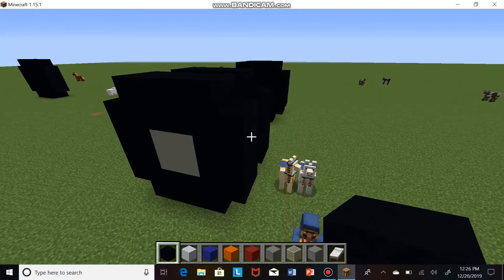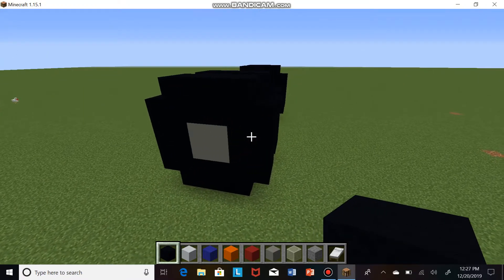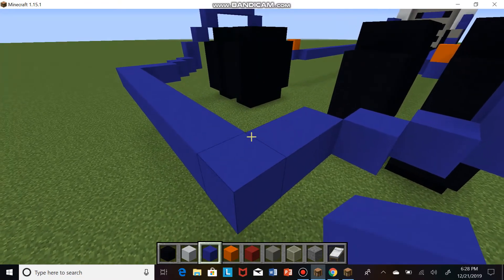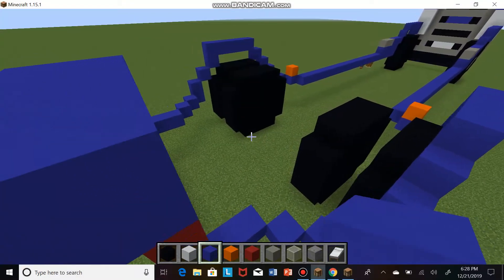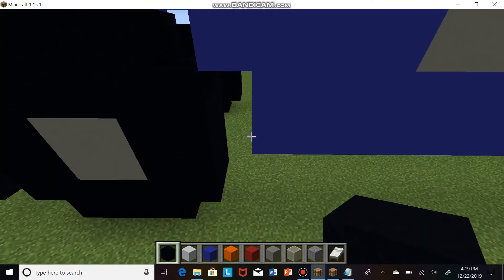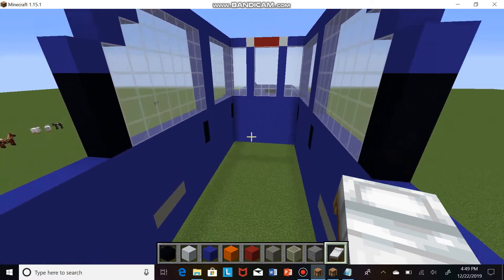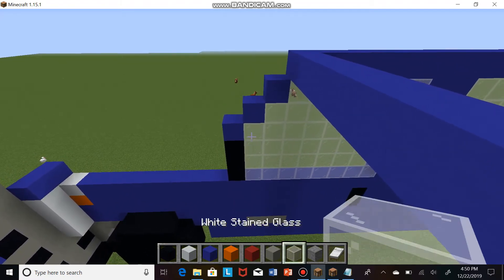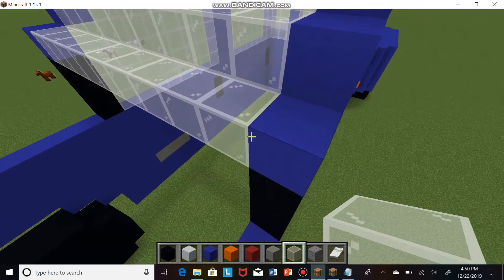How To Build A MINECRAFT FORD F350 DUALLY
This video shows you how to build a Minecraft Ford F350 Dually. This took me hours to do.
Using Win Movie Maker to edit video, within video clips and photo album.